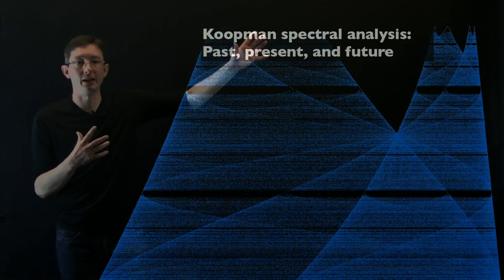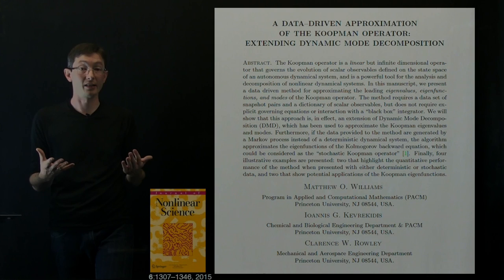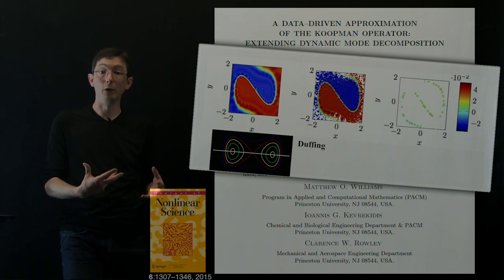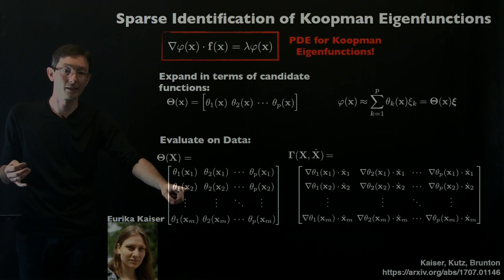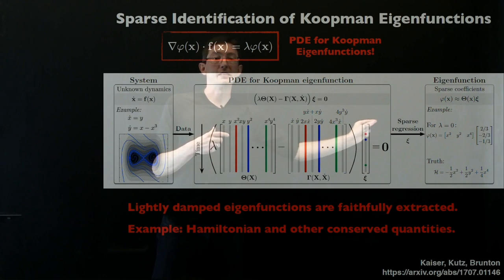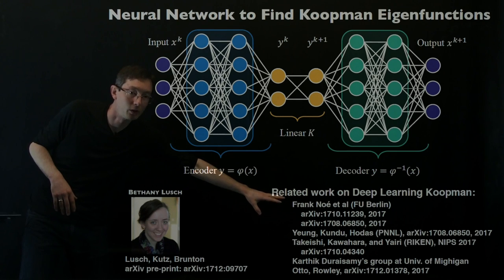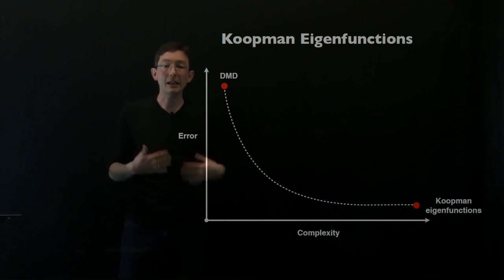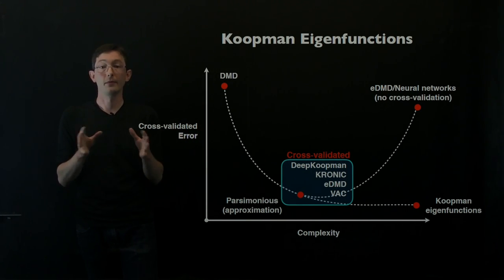Koopman Spectral Analysis (Representations)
In this video, we explore how to obtain finite-dimensional representations of the Koopman operator from data, using regression.  This includes the use of sparse regression and neural networks, and highlights the importance of cross-validating.